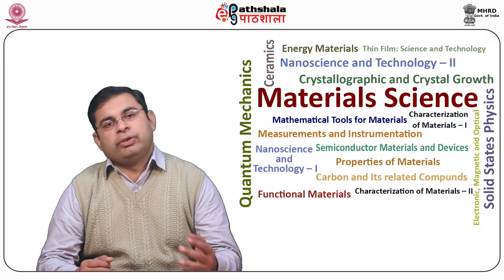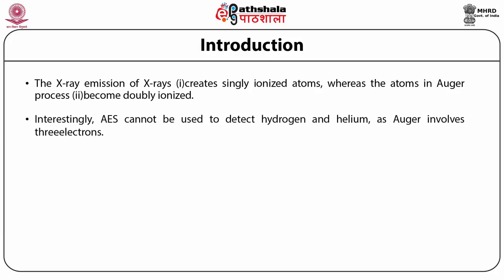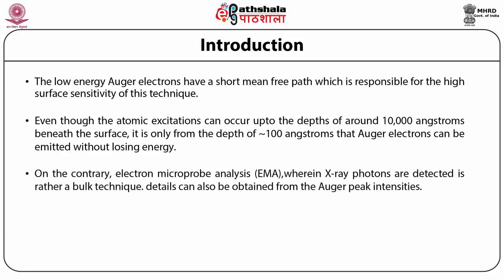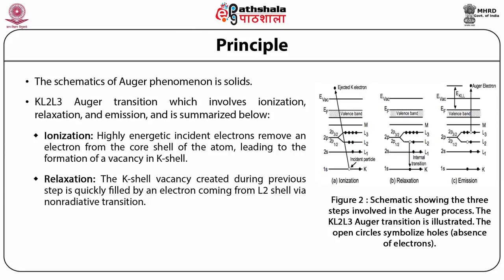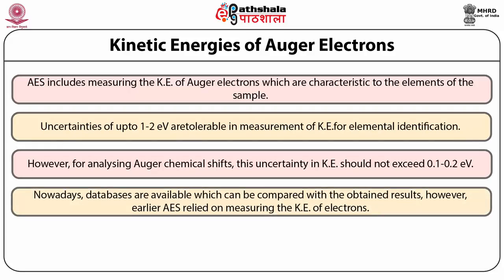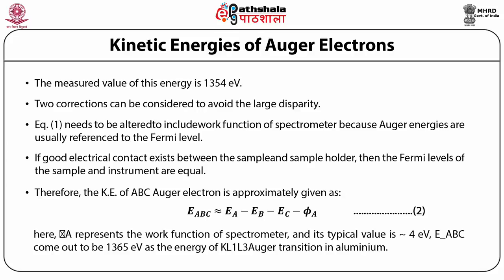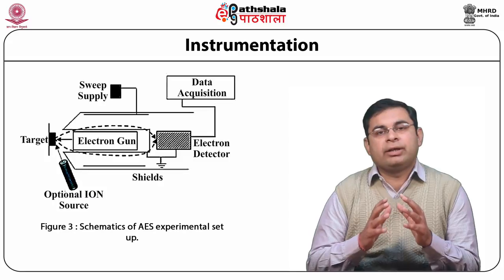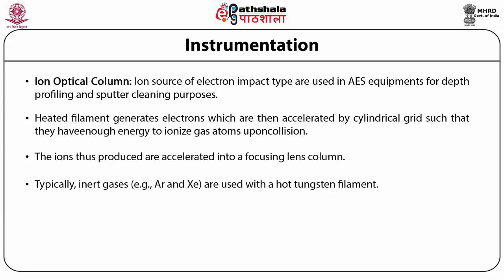Principles and Instrumentation:Auger Electron Spectroscopy (AES)